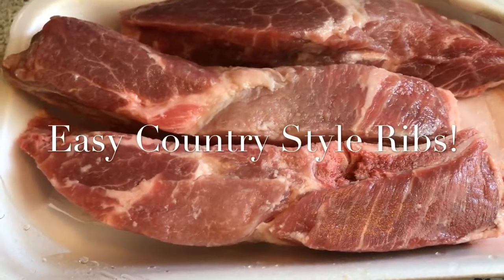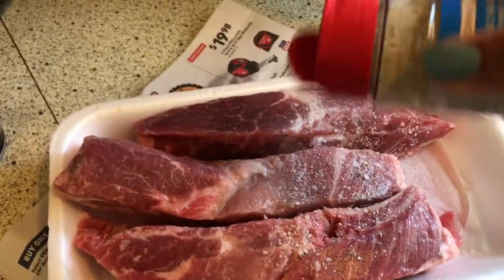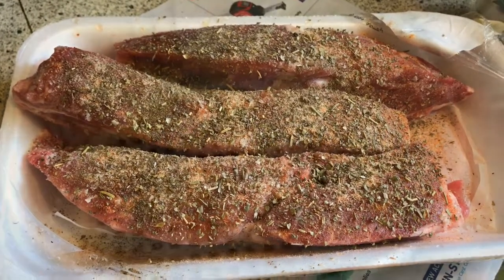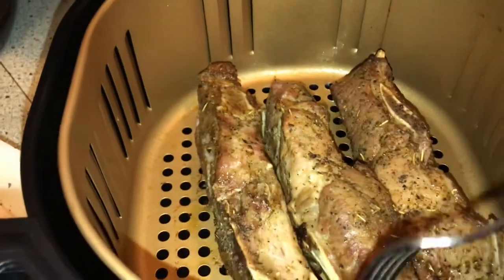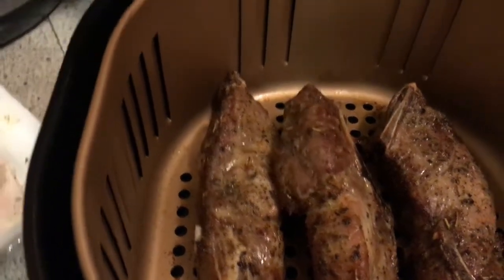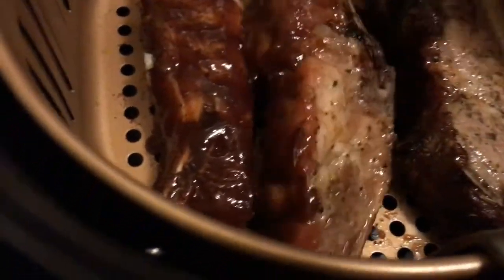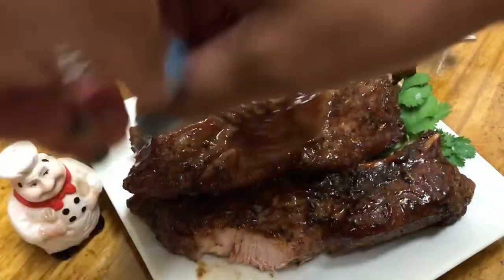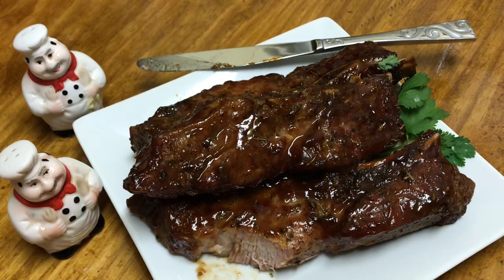How To Cook Ribs In The Air Fryer | Country Style Ribs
How to cook ribs in the air fryer is one of the most commonly searched topics on youtube this season! I have a Power Air Fryer XL and I love it! Air Fryer recipes come out tender, tasty and delicious. There's not a lot of guess work with the air fryer and it's very easy for the beginner cook. Enjoy the video!

To Send Me Mail :
Tracie’s Place
Cincinnati, Ohio
                  45240
To Send a Love Gift: